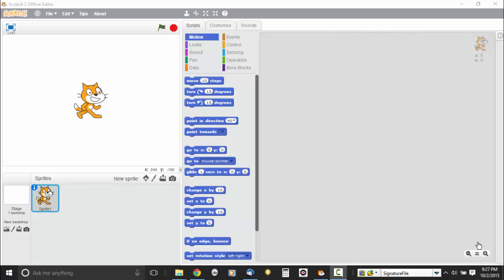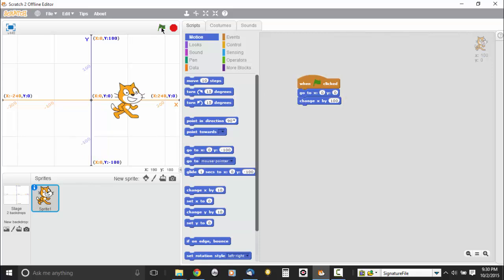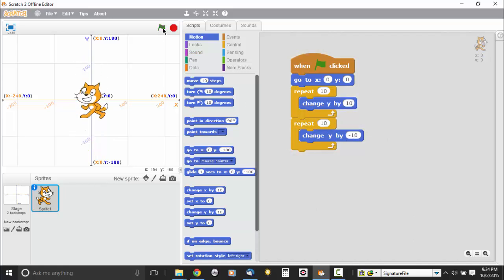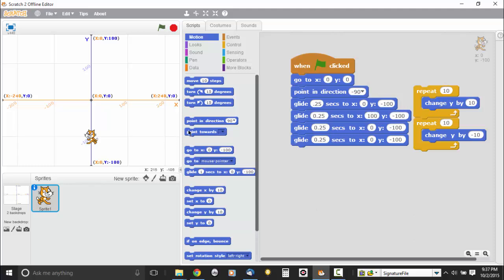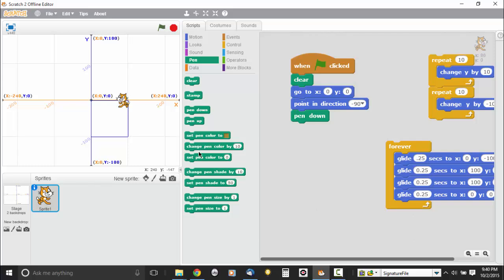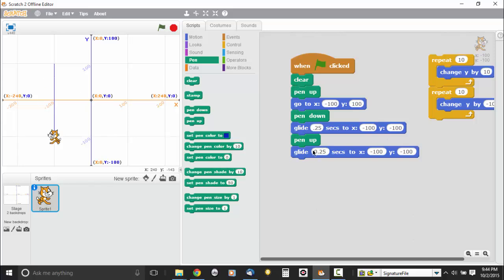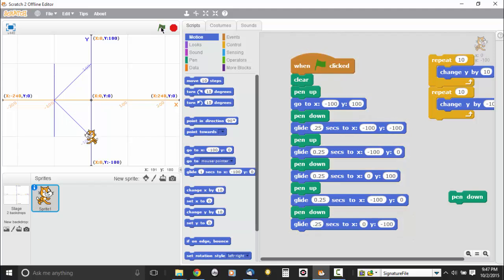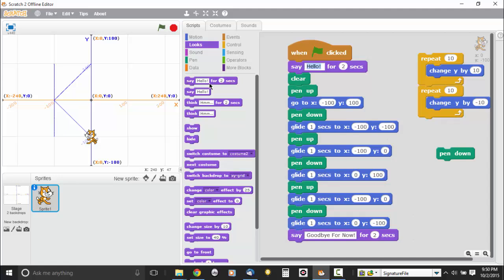Scratch Beginners Directional Movement Techniques Tutorial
Learn basic movement techniques from Waxhaw Kid Coders' Ken Adelglass.  This video covers the x and y axis and moving using glide, go to blocks and also covers the basics of using the pen for drawing.  For Scratch and Robotics workshops and summer camps in downtown Waxhaw, NC